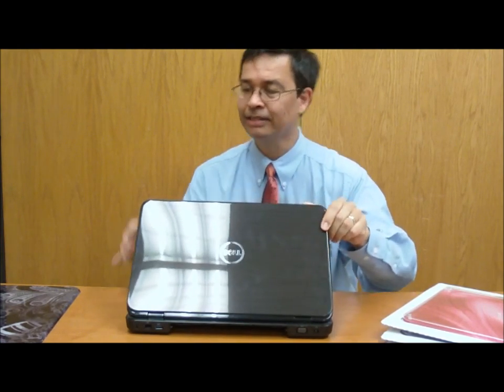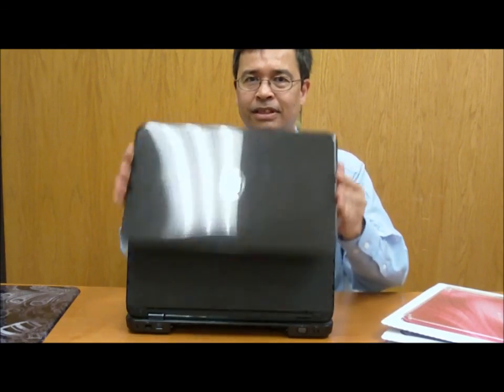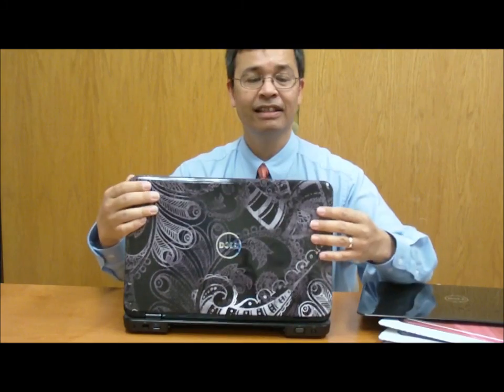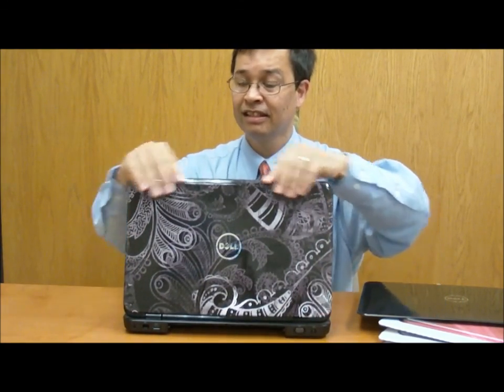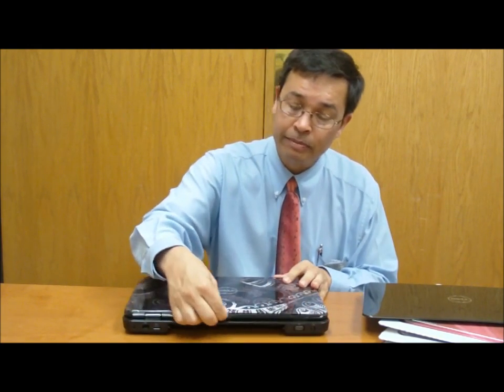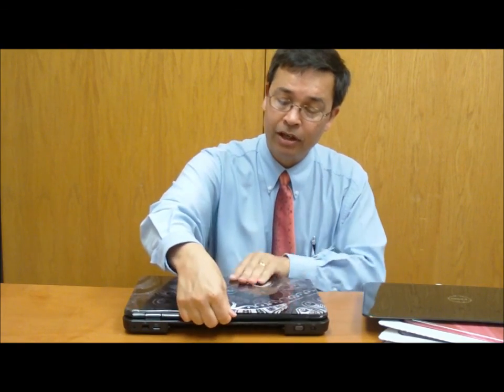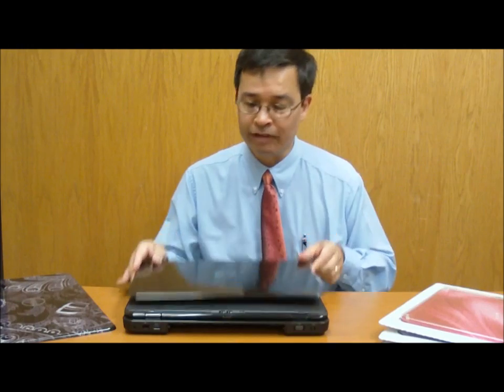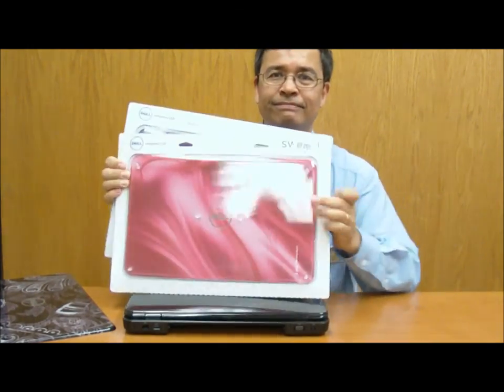Tech Support: How to change the lid on a Dell Inspiron R series laptop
Micro Center Tech Support shows you how to change the lid on a Dell Inspiron R series laptop.